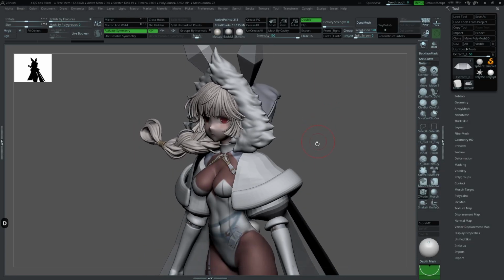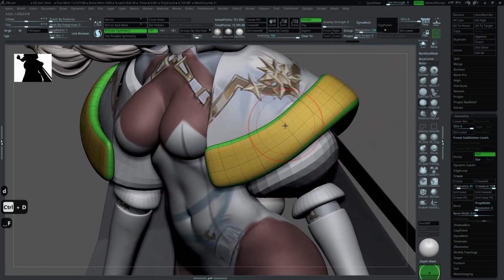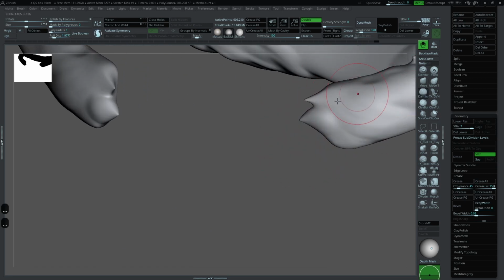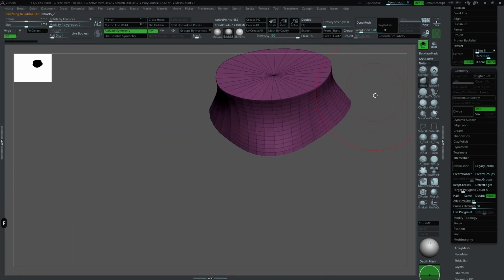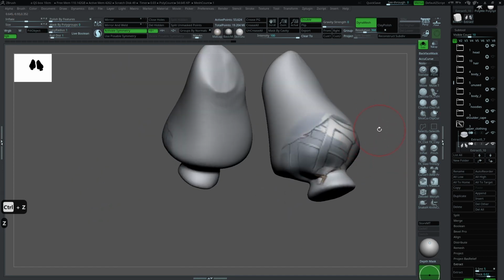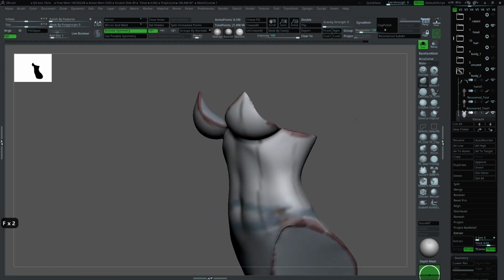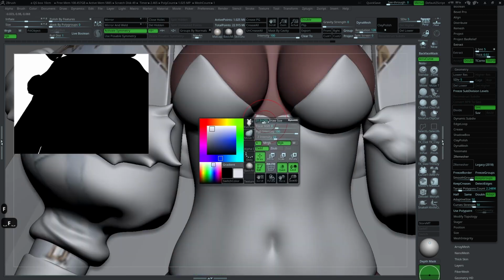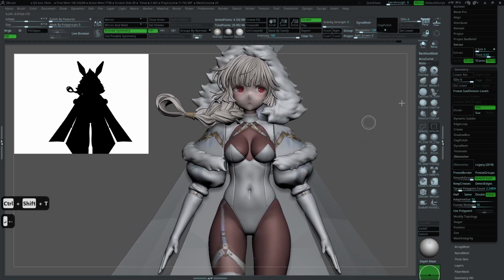16. Costume Part 3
What you will learn from this video:
1. Sculpting the Cape & Adding Details
2. Bodysuit Defining